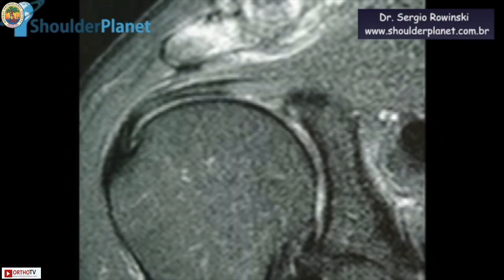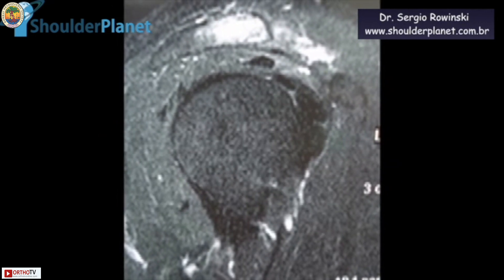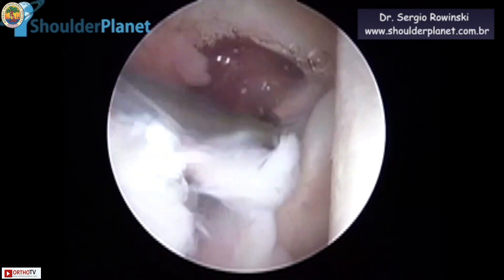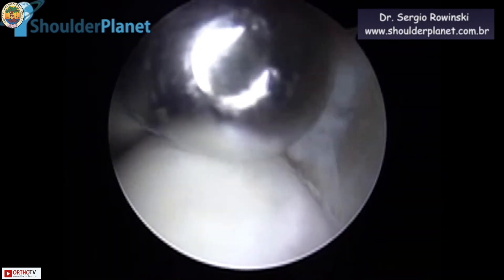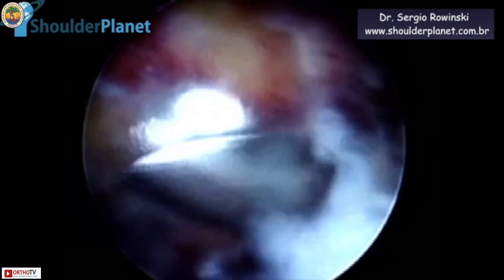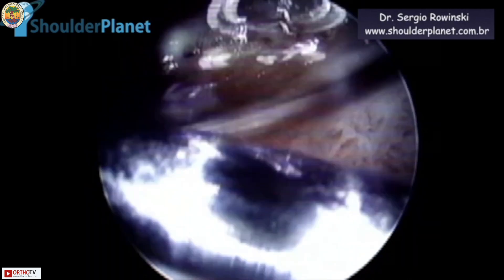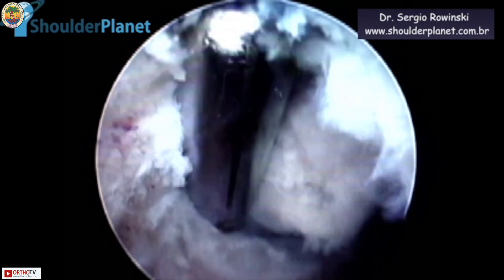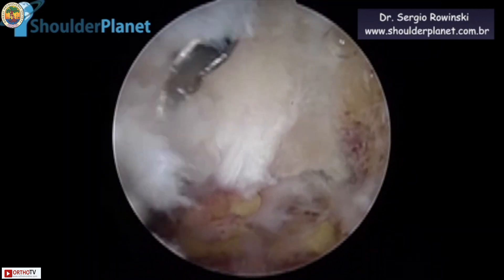Surgical Technique MUMFORD (distal clavicle resection)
This Talk is Part of Wiroc Multimedia Centere 2019